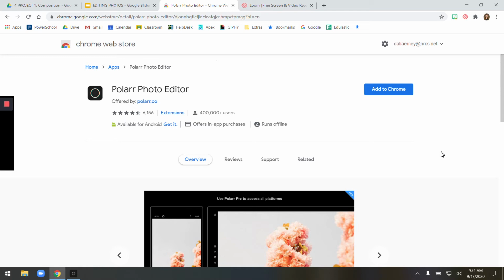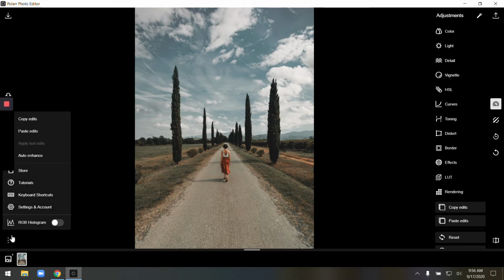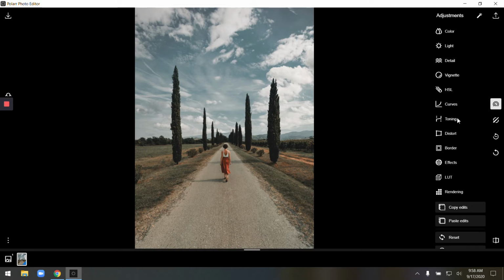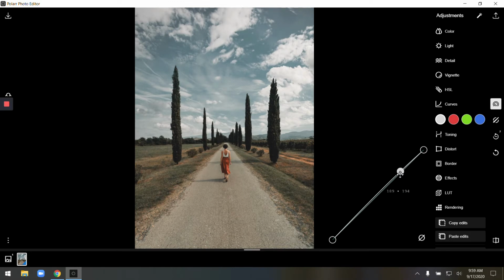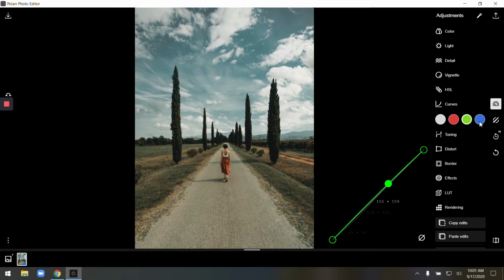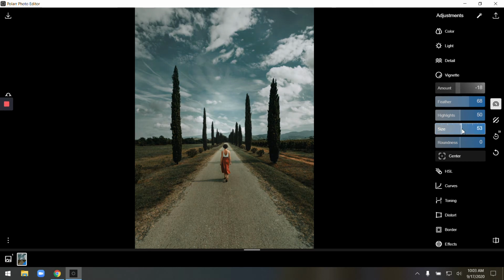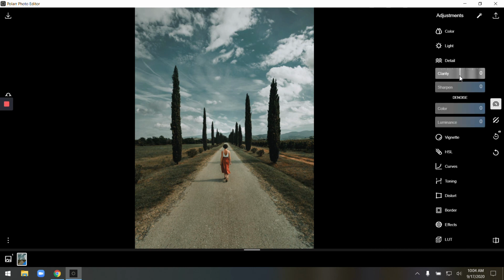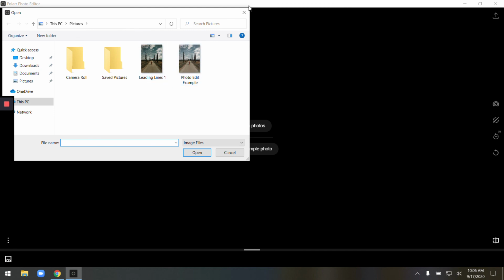Polarr Editor How to edit your photos